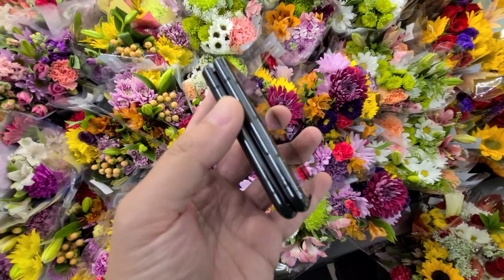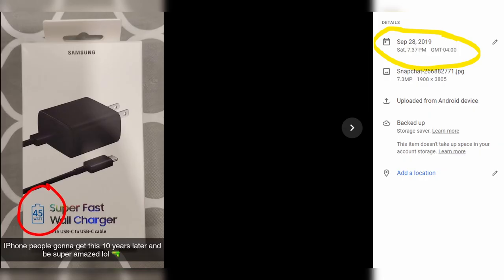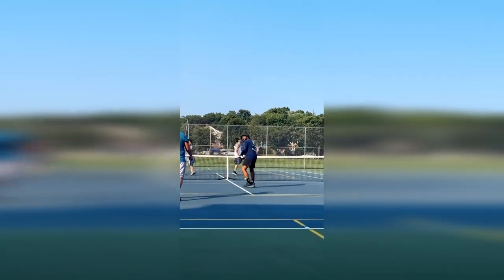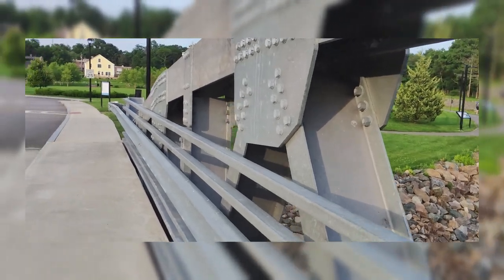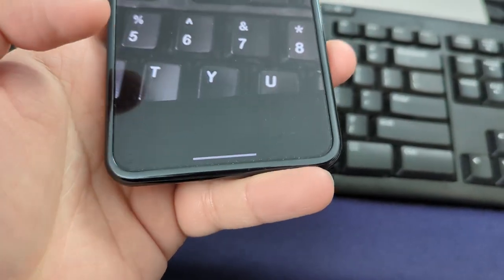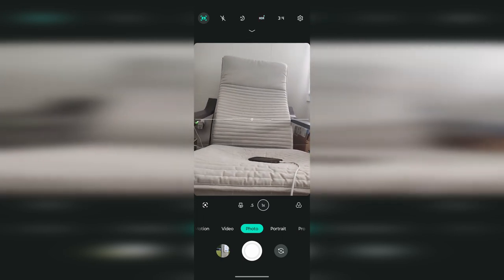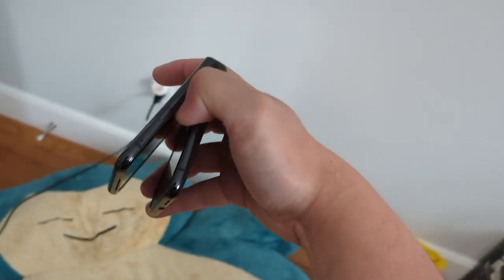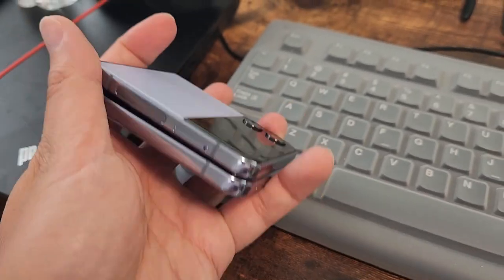The Moto Razr+ Day 17 - Still my favorite foldable phone